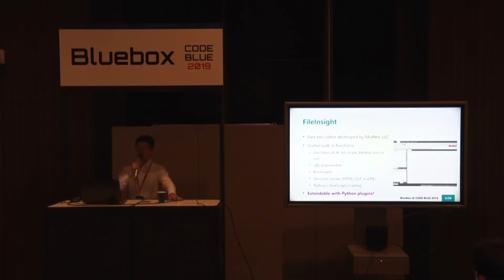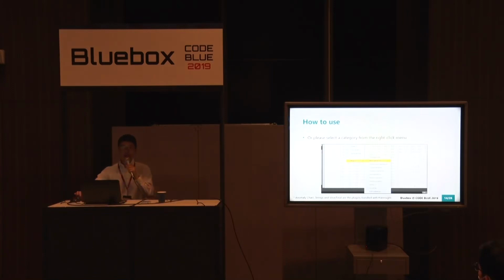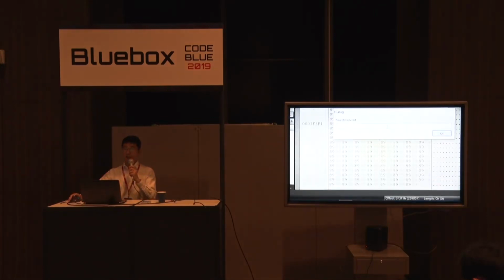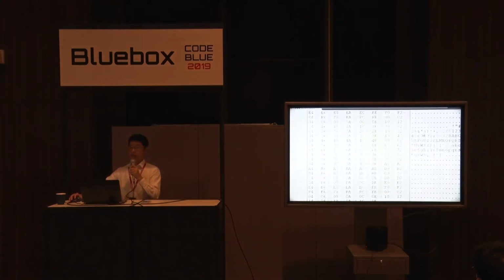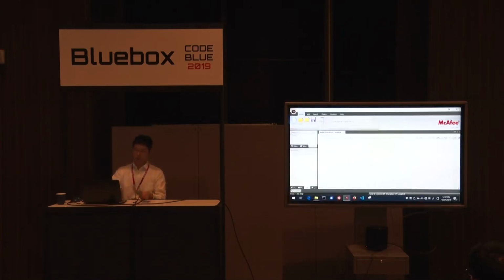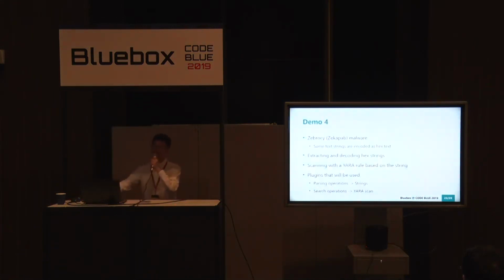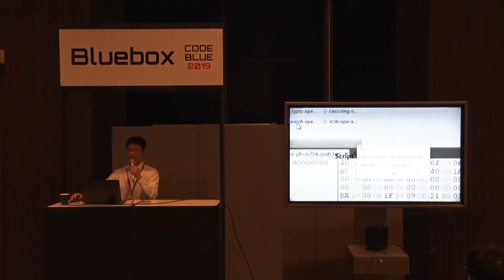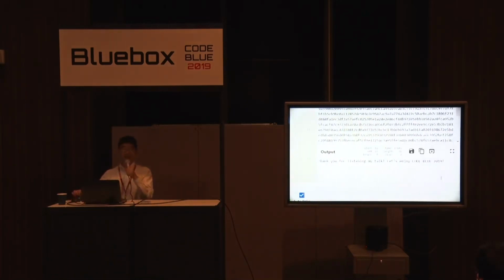CB19 BB FileInsight plugins Decoding toolbox for malware analysis by Nobutaka Mantani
BLUE CODE - 2019 Hacking conference